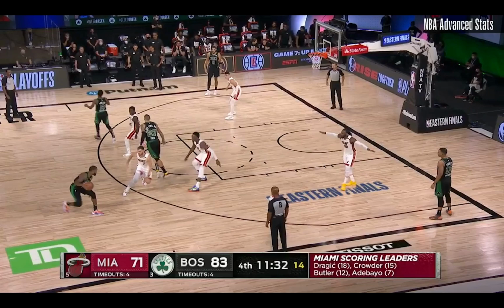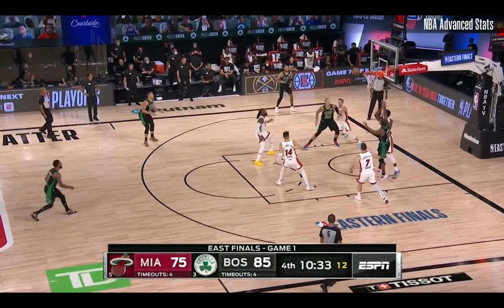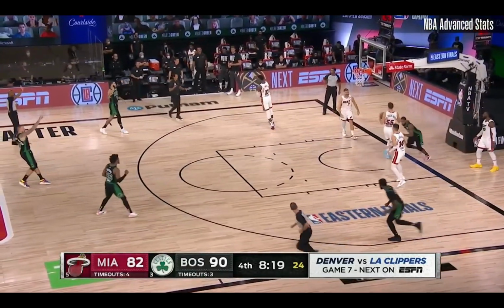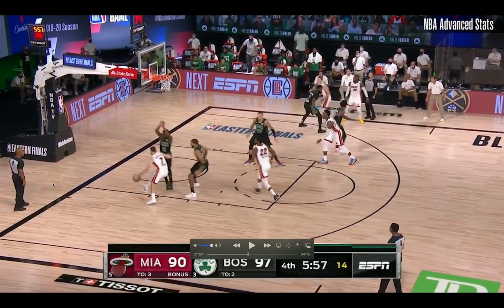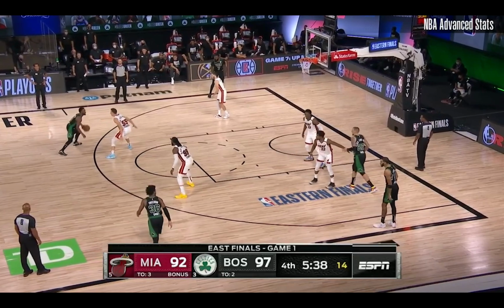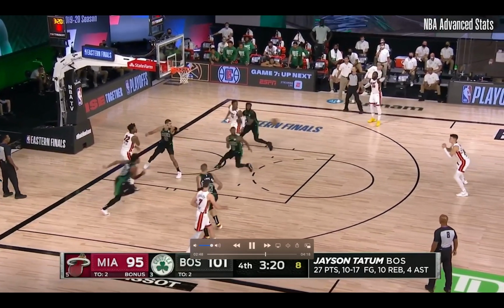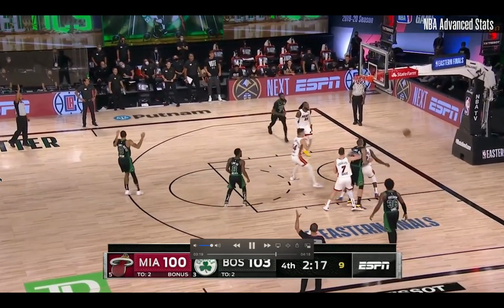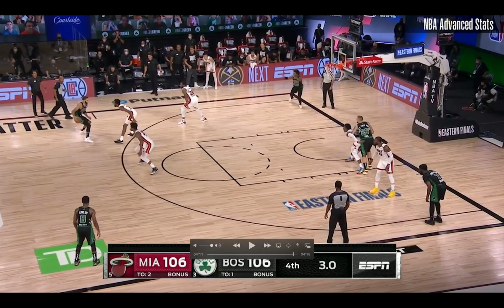WHY THE BOSTON CELTICS LOST TO MIAMI In Game 1 (2020 NBA Playoffs)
In Pt.1 of this breakdown, we look at the 4th Quarter of Game 1 of the Eastern Conference Finals where the Celtics blew a 14 point lead.

SPOTIFY & Apple Podcasts: Dime Dropper Podcast
TWITTER, INSTAGRAM & FB: @DimeDropperPod